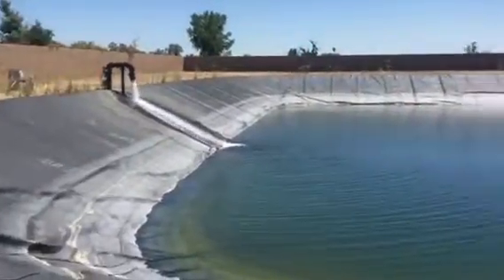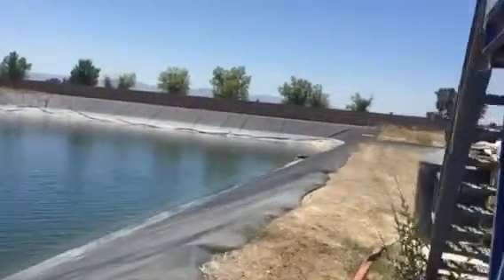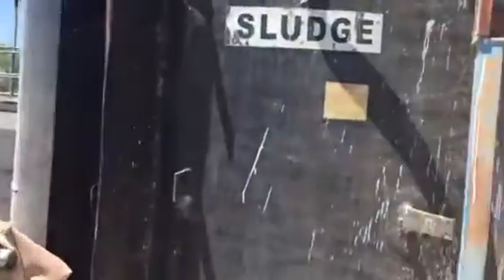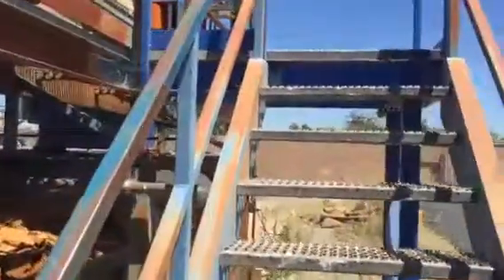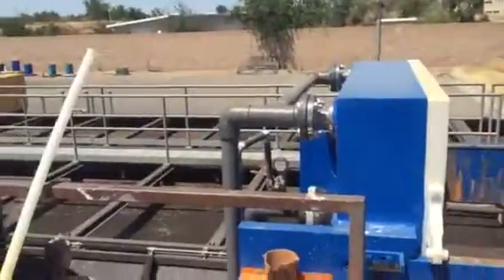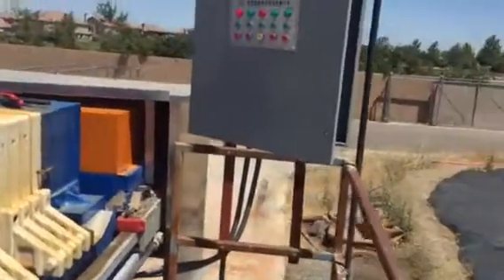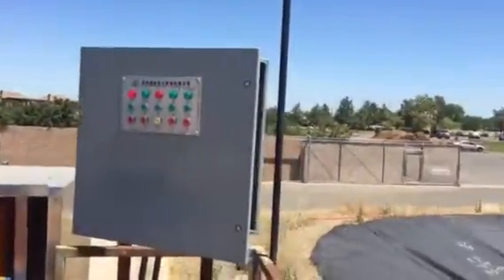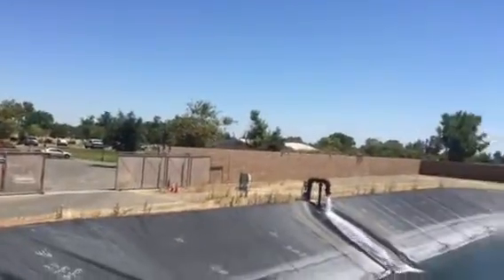Hengda Filter Press Clean Tech for Green Environment (7/14/2016) #2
Hengda filter press at a water treatment plant, serves residential community, 32 cf, can generate about 40% dry cakes, saving our client sludge cost about $12k/month.